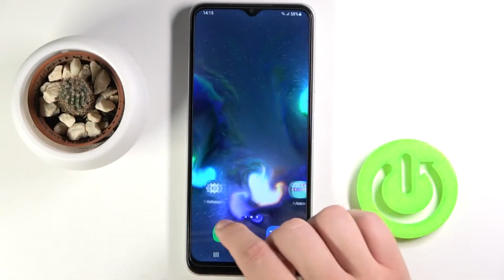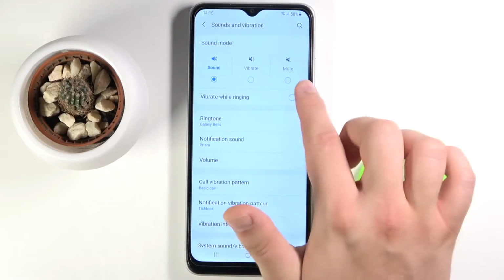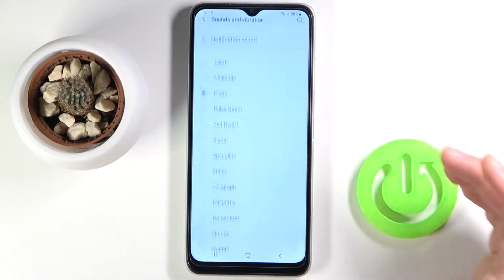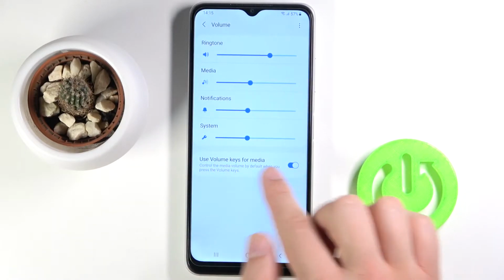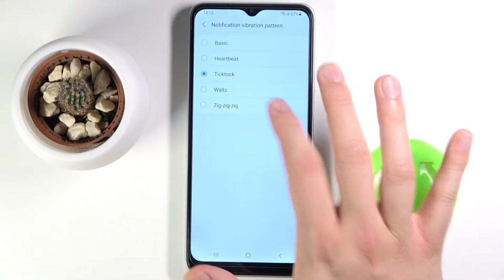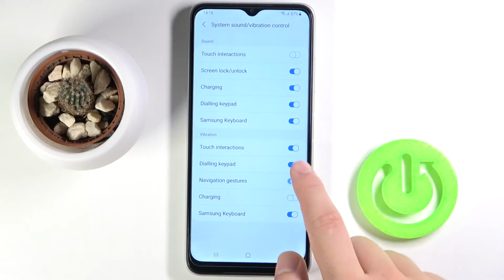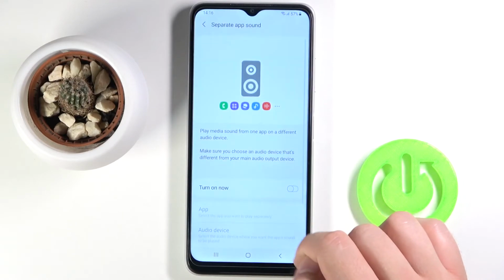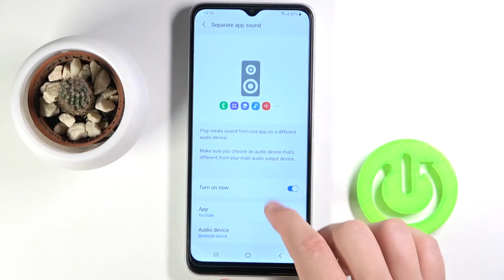How to Find & Manage Sound Settings on SAMSUNG Galaxy F22 – Adjust Sound Options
Are you looking for a possibility to find and manage sound settings on SAMSUNG Galaxy F22? Wondering to find out how to adjust sound options on the SAMSUNG Galaxy F22? Find out the enclosed video guide, where we show you how to smoothly locate and customize sound settings on SAMSUNG Galaxy F22. If you want to get access to the sound settings available on the presented Samsung smartphone, use the above guide, and without any problem, manage the sound options on SAMSUNG Galaxy F22. Let’s use the tutorial and personalize sound settings on the Samsung smartphone. Visit our HardReset.info YT channel and discover many useful tutorials for SAMSUNG Galaxy F22.

How to find sound settings in SAMSUNG Galaxy F22? How to manage sound in SAMSUNG Galaxy F22? How to change the sound in SAMSUNG Galaxy F22? How to customize the sound in SAMSUNG Galaxy F22? How to personalize sound in SAMSUNG Galaxy F22?